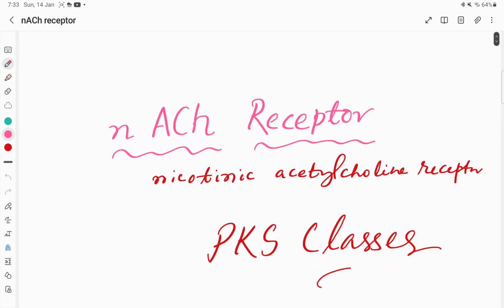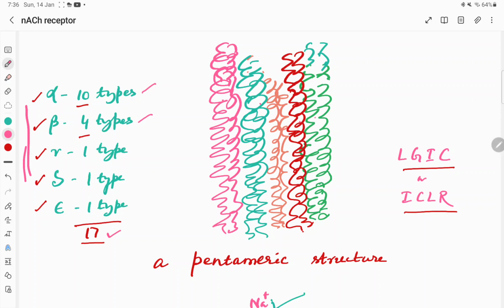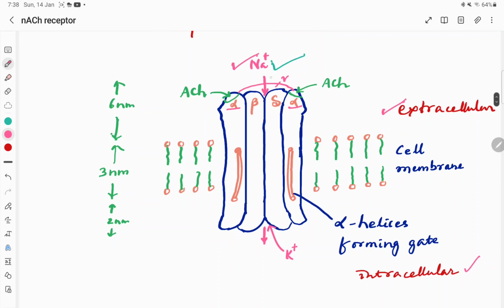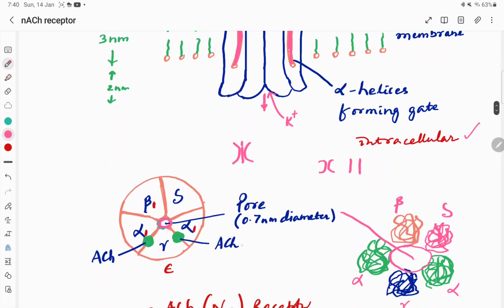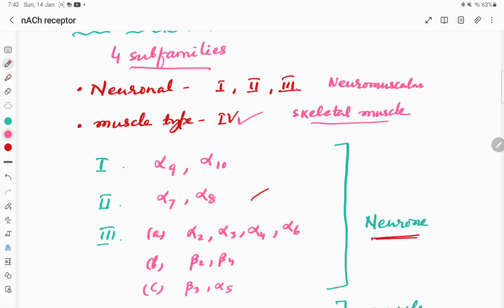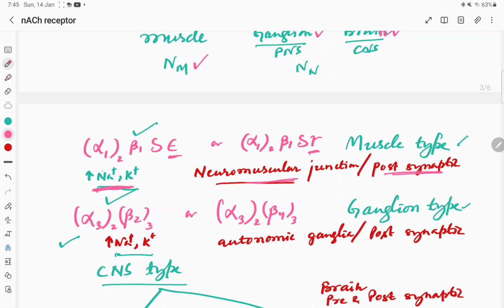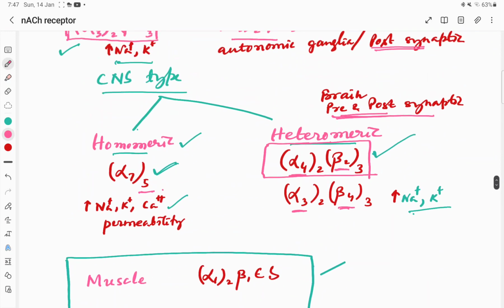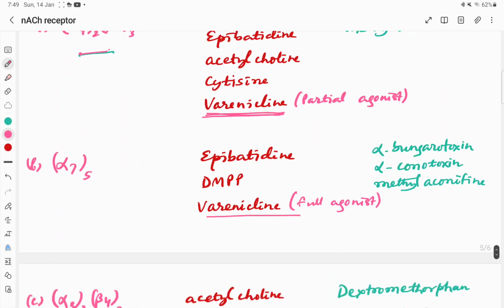Nicotinic Acetylcholine Receptor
This video describes the structure and function of nicotinic acetylcholine receptor. It also describes the different types of nicotinic acetylcholine receptor, their agonists and antagonists.